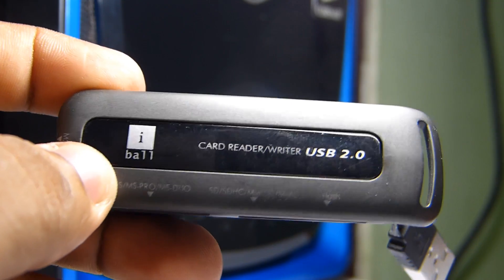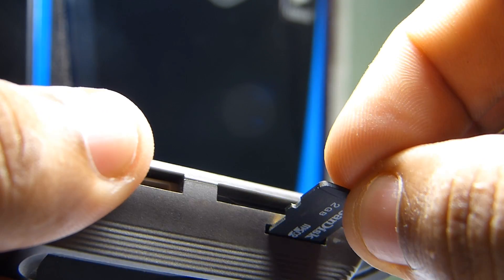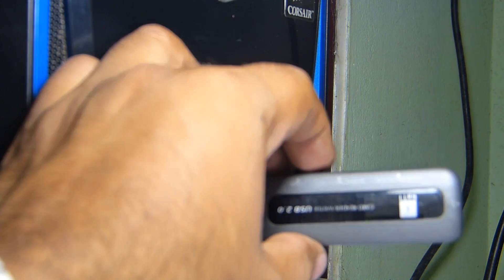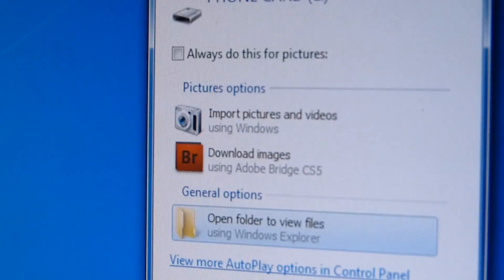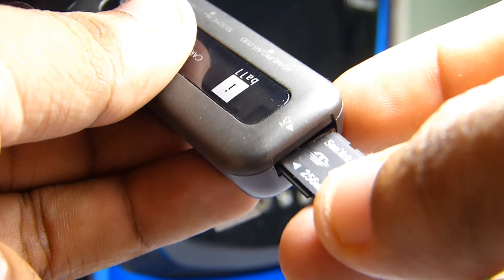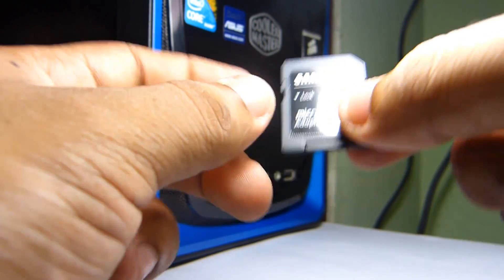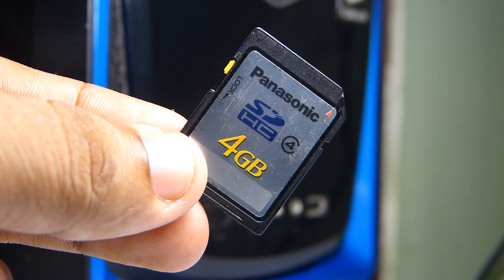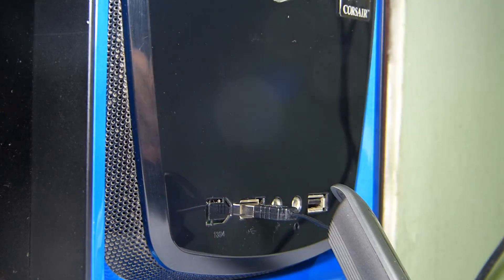iBall CR261 Memory Card Reader Demo (Full HD 1080p Video)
iBall CR261 Memory Card Reader (with 54 types of Memory cards support)

This video demonstrates how to insert different types of memory cards such as Micro SD Card, M2 Card and SDHC Card in iBall CR 261 Card Reader.

Specifications of Card Reader 54-in-1(CR-261)

Features:  Plug-n-play and hot plug Card Reader Read Mini and Micro SD cards directly without any adapter LED indicator for power and access Slim Design -- easy to carry Mini USB cable attached

Compatibility: Compatible with USB specification 2.0/1.1/1.0

Indication LEDs: One LED

Memory Cards Supported: SD, MINI SD, HS MINI SD, MINI-SD ULTRA II, MINI-SD ULTRA II MOBILE, EXTREME SD, EXTREME III SD, ULTRA II SD, SD-ULTRA-X, ULTRA SPEED SD, SDSD PRO, SDSD ELITE PRO, HS SD, SDHC, MICRO SD, T-FLASH, MICRO SDSD HC, T-FLASH HC, MICRO-SD ULTRA II, MMC, MMC-I, MMC-II, MMC DUAL VOLTAGE, MMC 4.0, HS MMC, HS RS MMC, RS MMC, RS MMC 4.0, DV-RS MMC, MMC MOBILE, MMC MICRO, SDXC, MS, MS PRO, MS PRO ULTRA II, MS DUO, MS PRO DUO, MS PRO DUO ULTRA II, MS MG PRO, MS MG, MS MG DUO, MS MG PRO DUO, EXTREME MS PRO, EXTREME III MS PRO, ULTRA II MS PRO, HS MS MG PRO, HS MS MG PRO DUO, HS MS PRO, HS MS PRO DUO, MS ROM, MS SELECT, MS PRO HG, MS PRO HG DUO, M2.

OS Supported:  Windows 2000/XP/VISTA/7/MAC OS 8.6 or above

Key features: Plug-n-play And Hot Plug Card Reader, Read Mini And Micro Sdsd Cards Directly Without Any Adapter, led Indicator For Power And Access, slim Design Easy To Carry, mini USB Cable Attached